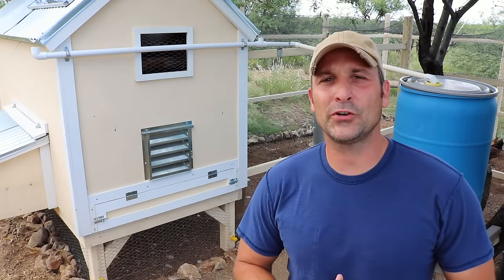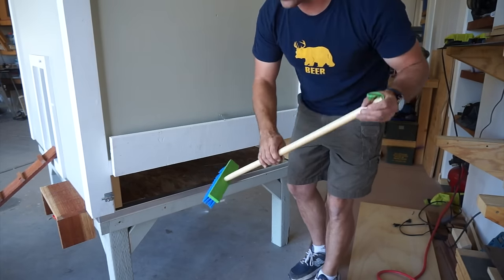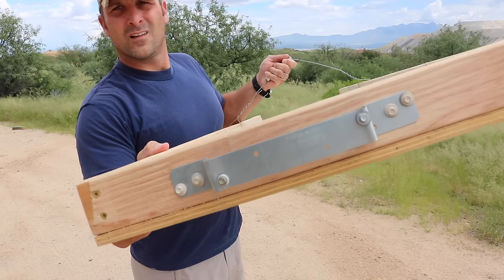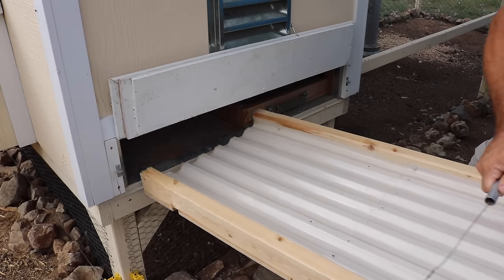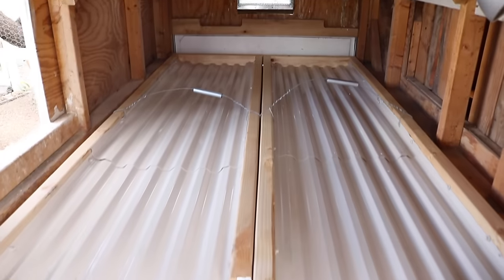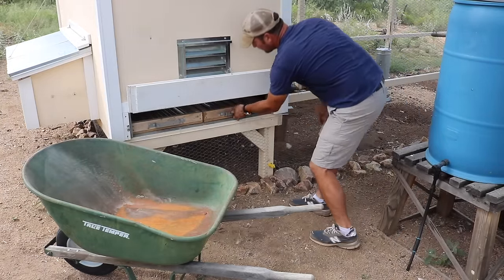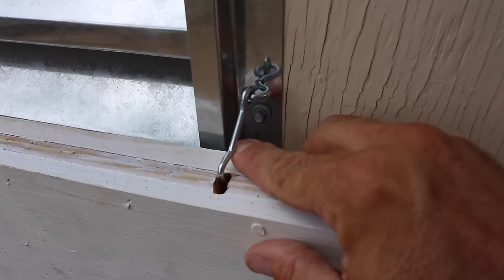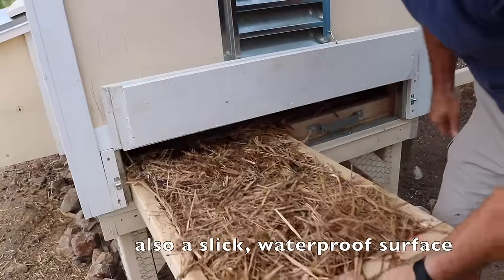Chicken Coop POOP clean out door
I added a clean out door and tray system to help me in cleaning out the chicken POOP from my chicken coop.  Gross topic yes, but useful upgrade... even more YES!  Also, please let me know if an updated chicken coop tour would be of interest to you guys.  I've made several upgrades and changes in the last year or so and figured an update tour might be in order.

THANKS to Derek and Hannah from the Life Inside a Box channel for the drone shots!!! go check out their tiny house build. awesome!

First song:   Thingamajig by Audionautix

Last Song:  Plastic Or Paper by Wes Hutchinson